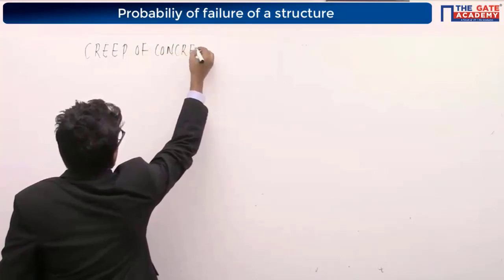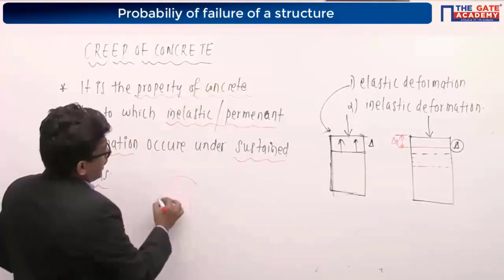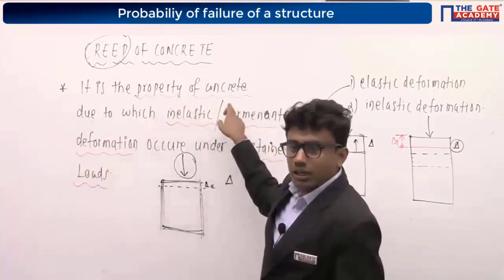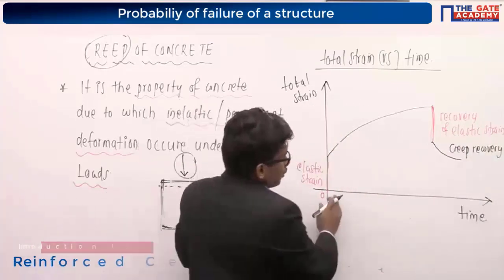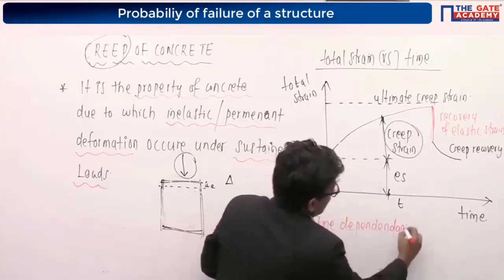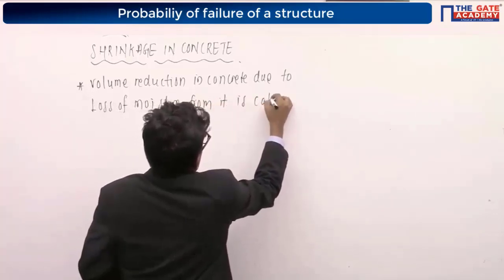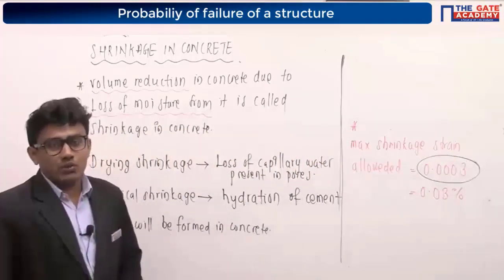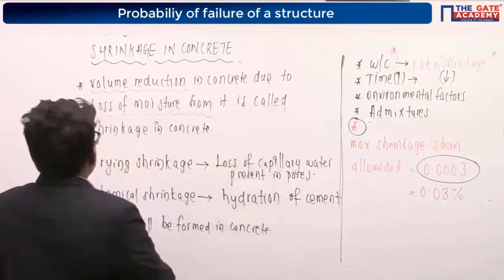Creep of Concrete | Reinforced Cement Concrete | GATE Free Lectures | GATE Civil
Watch Free GATE Lecture on Modulus of Elasticity of Concrete from Reinforced Cement Concrete Structures and start your GATE 2022 Preparation. Get Full THE GATE ACADEMY Reinforced Cement Concrete GATE Lectures

List of GATE topics discussed by our GATE expert in this Free Reinforced Cement Concrete, RCC GATE Lecture includes:

1. Creep of concrete
2. lastic and inelastic deformation
3. shrinkage of concrete

This Free RCC GATE Lecture on Creep of concrete, Lastic & inelastic deformation, and shrinkage of concrete will be useful for the students who are doing GATE 2022 preparation and GATE 2023 Preparation.

Our expert will provide an explanation of the Limit State Method in a detailed, and easy-to-understand manner that will help GATE 2022 and 3rd year engineering students prepare for the GATE 2022 exam. Students will increase their chance of success in the GATE 2022 exam after preparing for this Reinforced Cement Concrete GATE lecture.

GATE aspirants will also practice more and more Reinforced Cement Concrete GATE questions that will make you perfect before the actual GATE exam.

Don’t forget to Subscribe to THE GATE ACADEMY English channel for more FREE GATE Lectures on several topics from Reinforced Cement Concrete RCC with GATE 2022 Preparation Strategy, tips & techniques on how to Crack the GATE 2022 Exam.

Topic Wise Playlist for Reinforced Cement Concrete RCC GATE Lectures